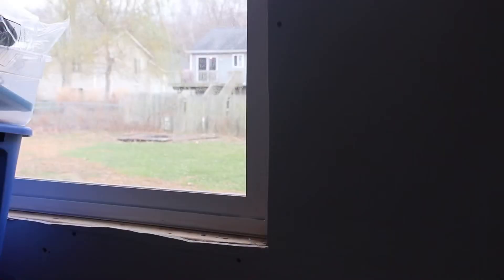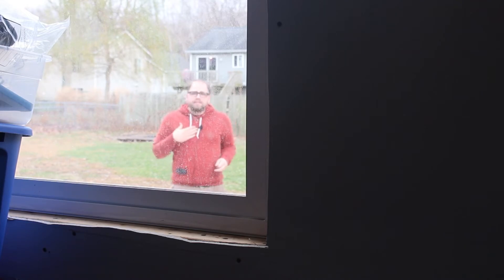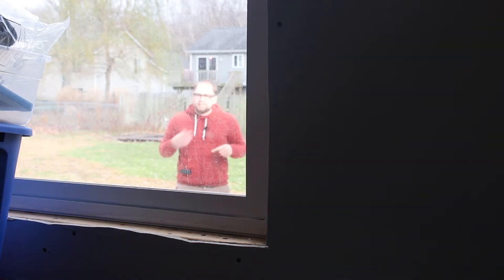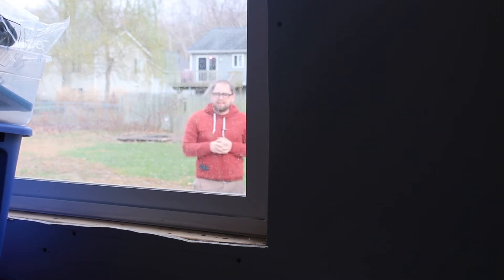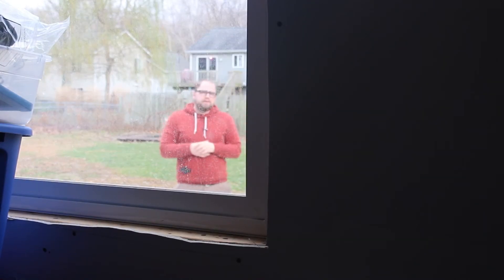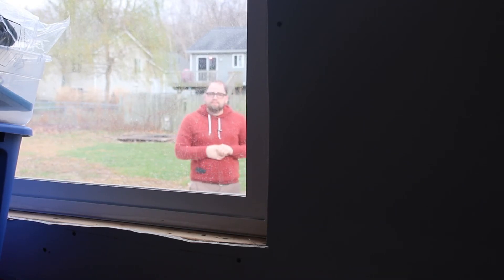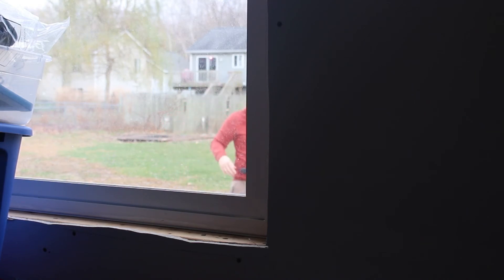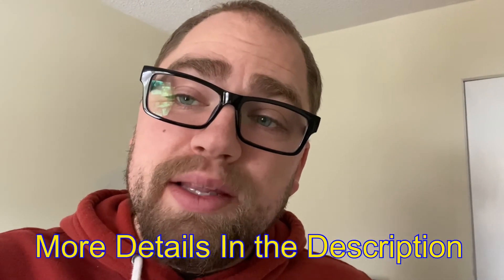Wireless Lav Mic Review by ResponseBridge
This guy is awesome! No more having to clap to match audio, this guy does it fit you wirelessly!  Charge it up, turn it on, plug it in, and you are ready to go!

Yes, I did receive this for free in exchange for a review!

It was easy to use. That’s a plus. I used this with my canon DSLR. As mentioned in the video, the Lav mic it came with is either overly sensitive or something else. Perhaps I need to turn my volume down on the devices. Regardless, my other mic works well.

I was talking through the window and my audio picked up well!

I do highly recommend this for video fanatics, pranksters, and for interviews.

Wireless lapel Lavalier Microphone System,Headset Mic/Mini Mic with Rechargeable 750mah Transmitter with Receiver for Voice Amplifier, Pa Speaker, iphone, Camera,YouTube, Podcast,Vlog ect

I don’t think they make the mic I use anymore but I imagine this is the newer one: Sony ECMCS3 Clip style Omnidirectional Stereo Microphone, Silver